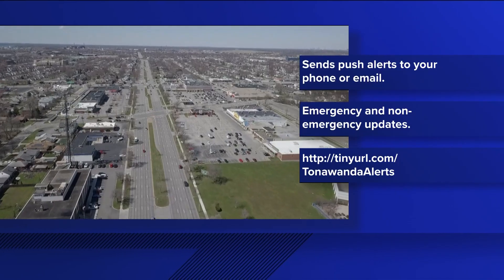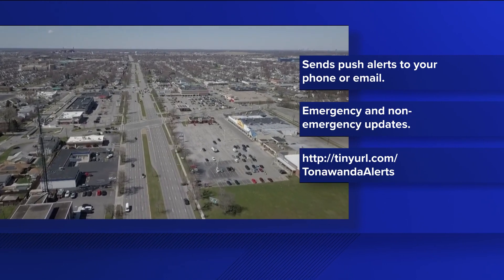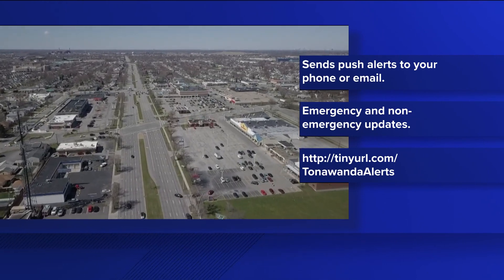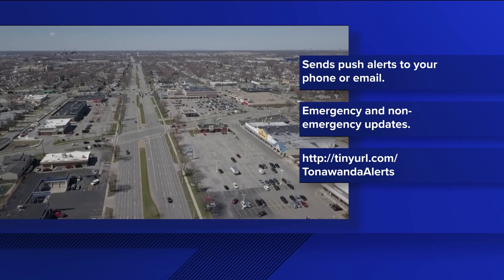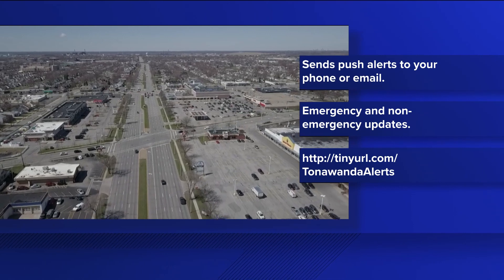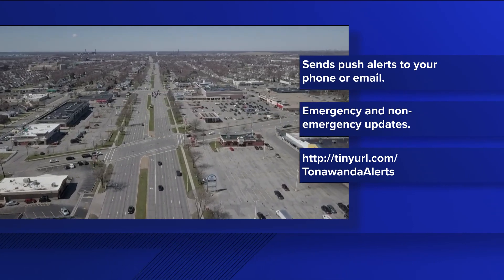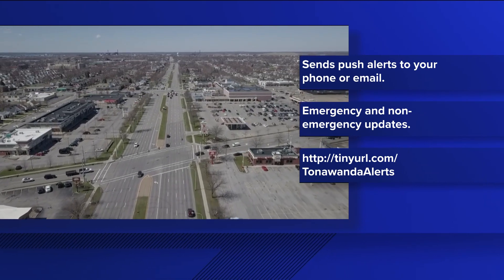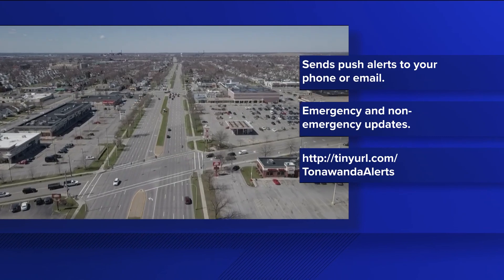Town of Tonawanda to offer emergency alert system to residents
Residents can register through the CivicPlus Mass Notification System to receive the emergency alerts and messages.